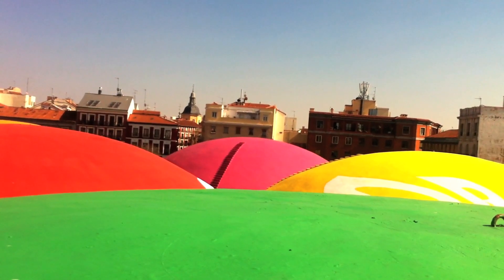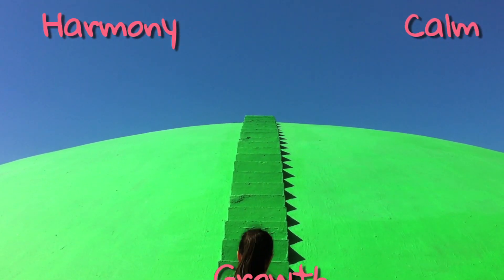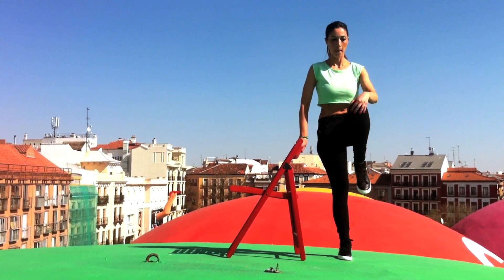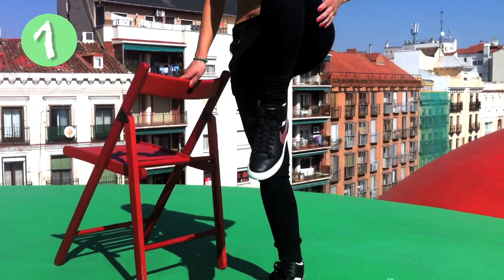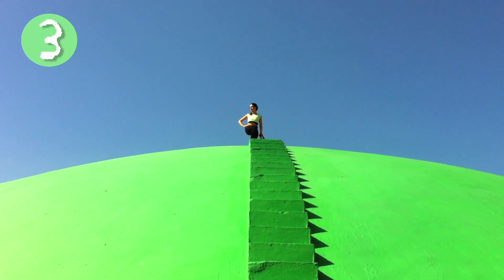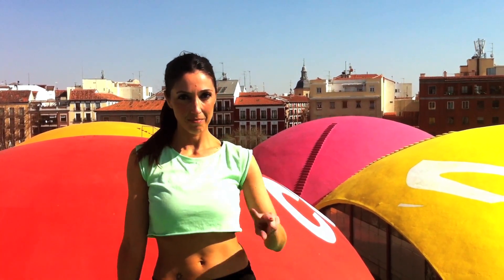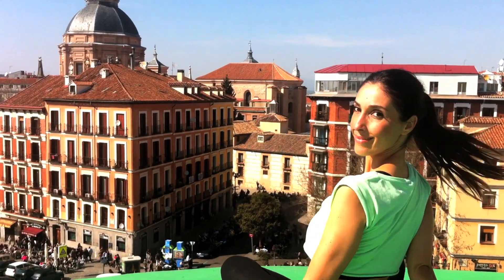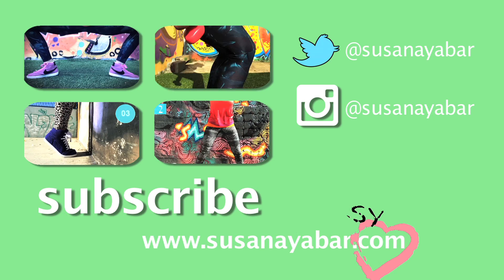Trim your Inner-Thighs and Glutes | Leg Workout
Strengthen your thigh muscles with this toning leg and glutes workout.

If you have a love/hate relationship training your legs, then think about those times you would like to wear shorts, swimsuits or slim jeans.

I invite you to train along with me and let's build shapely, sexy legs and firm buttocks.

Do this exercise three times a week consistently to start seeing results.  Remember girls hard work will pay off.

Every Wednesday I'll upload a new video and for the time being on Thursday's I upload TBTs from videos of my spanish channel.

If you have any questions or suggestions I 'd be happy to receive it.

Susana 💕

- Tree of life por Kellee Maize
- Everything begins por Dano
- Broke for free por Night Owl